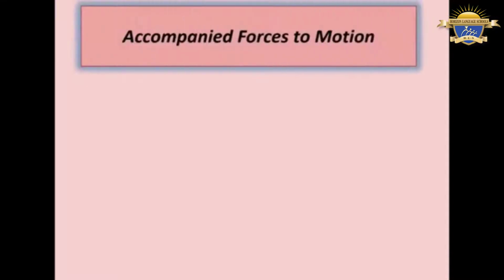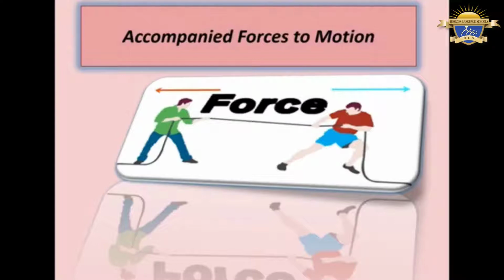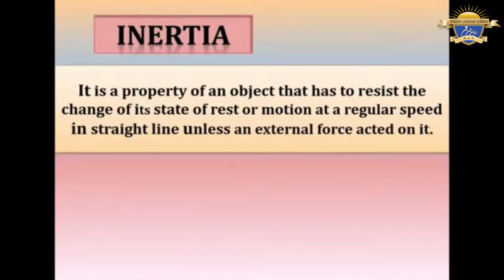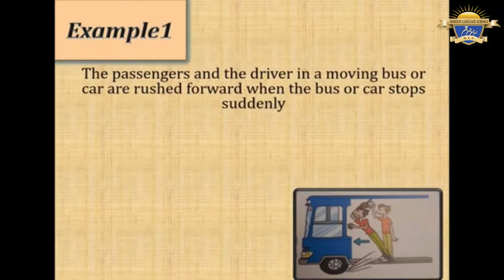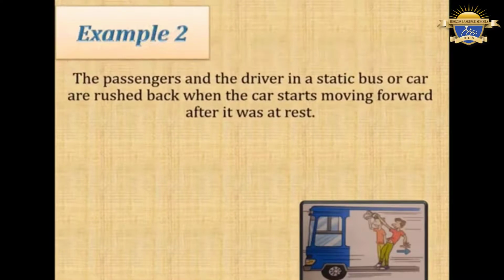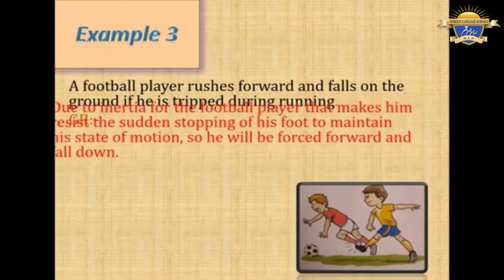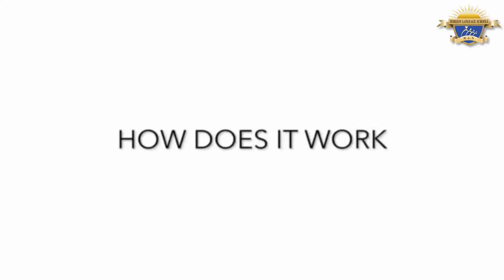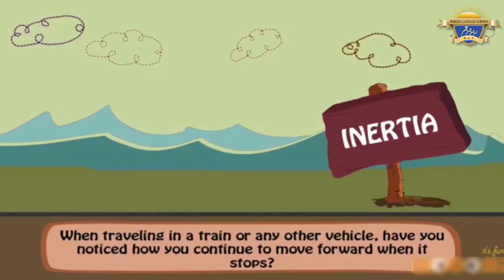G8 - sci U2 L2 - Accompanied forces to motion